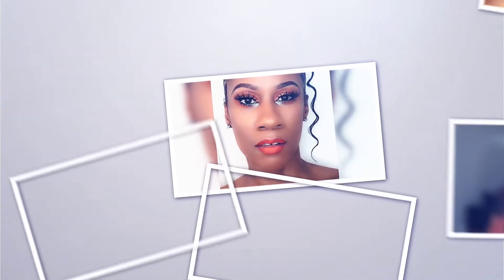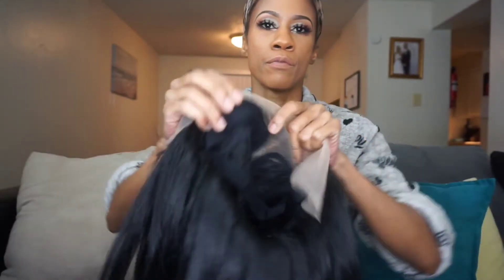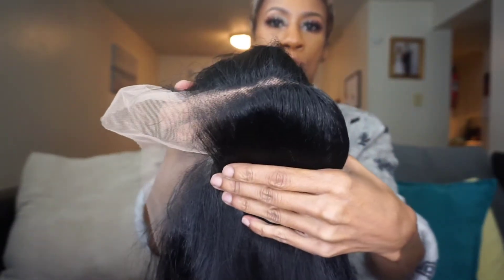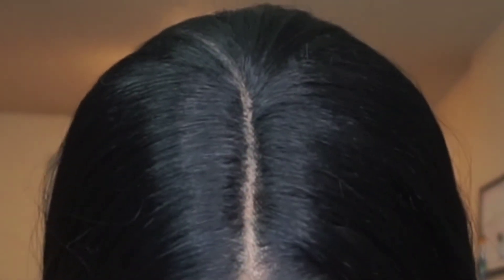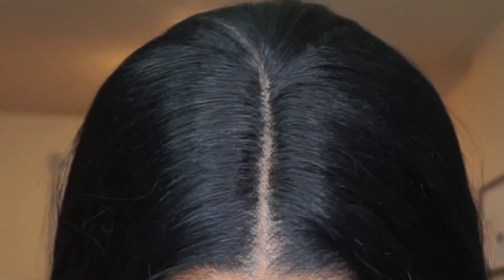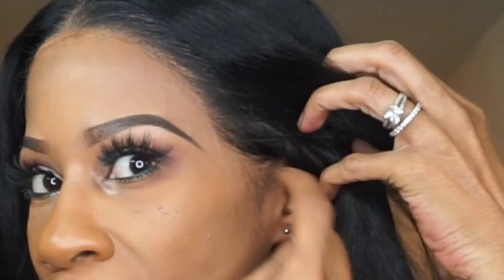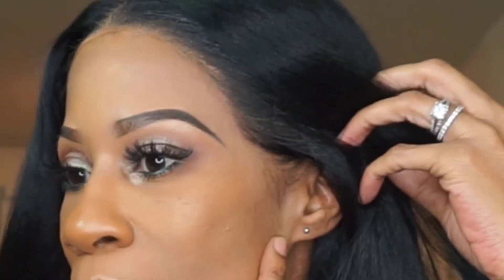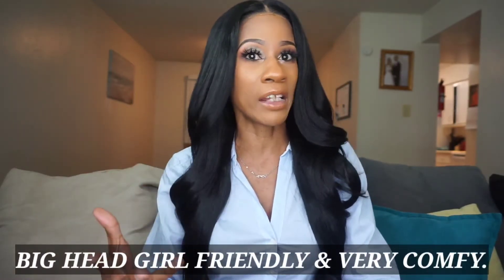UNDER $40!! Outre Melted Hairline/SERAPHINE 💙💙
SAVE SOME $$$$$!

PRODUCTS THAT I USE:

FILMING EQUIPMENT:

MY CAMERA: SONY A5100
LIGHTS: NEEWER KIT
RING LIGHT: NEEWER

HAIR STYLING TOOLS:

GOT 2 BE FREEZE SPRAY
CAMRON'S EDGE BRUSH
EDGE CONTROL GEL
CONAIR WAND CURLER
AVLON STYLING WAX

BEAUTY PRODUCTS:

DOCOLOR BRUSH COLOR REMOVAL SPONGE
ESTEE LAUDER DOUBLEWEAR FOUNDATION
BEAUTY BAKERIE SETTING FLOUR POWDER
BENEFIT PRECISELY MY BROW PENCIL

Hello! Im Kharizma im a 43 year old content creator who loves all things beauty, hair, and lifestyle! I decided to jump on the you tube train a little late back in 2016 but its been a great journey! Im a working mom, wife, and outspoken with humor!  I STAND FOR ALL THE CREATORS 35+ WHO LOVE ALL THINGS  BEAUTY! Remeber age has no limit here!